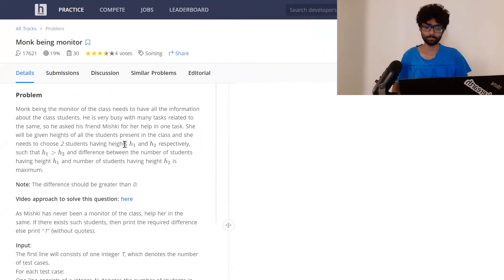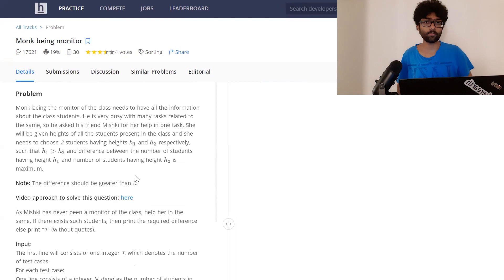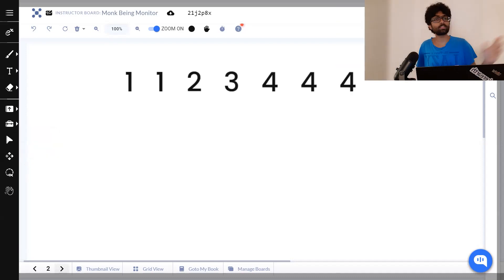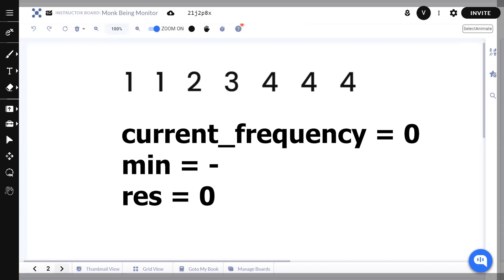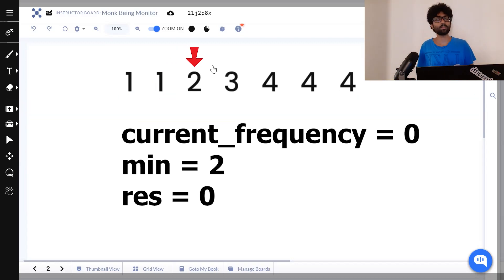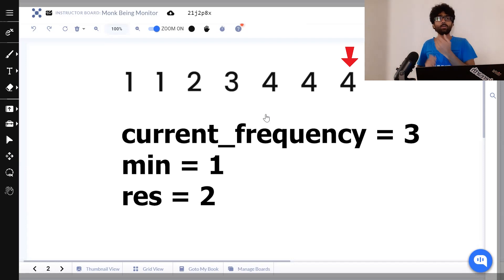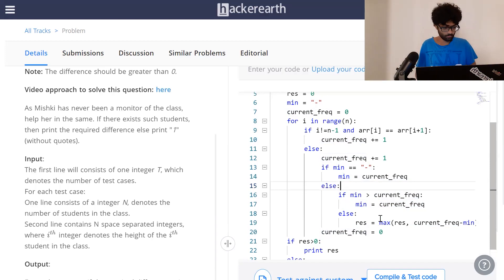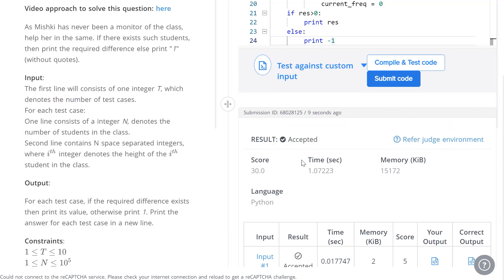Medium Sorting Problem - Monk and Monitor! - Codexplained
On Episode 45 of Codexplained, we're going to be tackling the coding problem "Monk and Monitor". Developers monitor their code. Lifeguards monitor the swimmers. Researchers monitor their subjects to develop vaccines! It's time to step into the shoes of a professional! Today, let's tick off another sorting problem from our books!

TIMESTAMPS
0:00 - Introduction
1:00 - Problem Statement
3:04 - Solution
3:51 - Code
8:35 - Conclusion